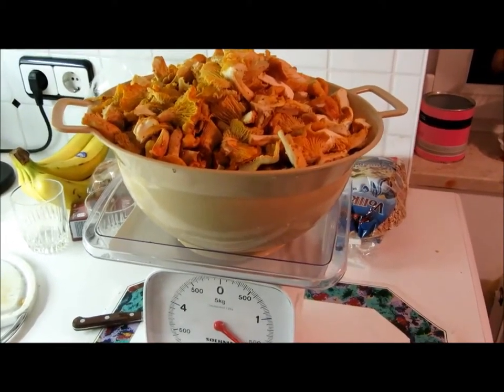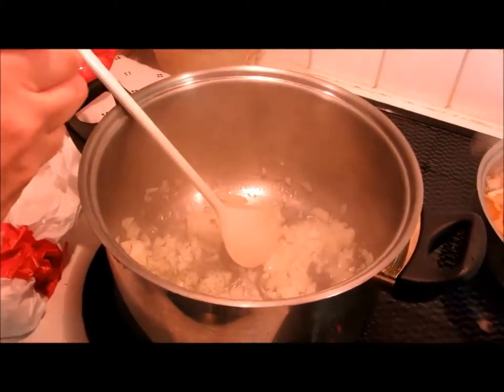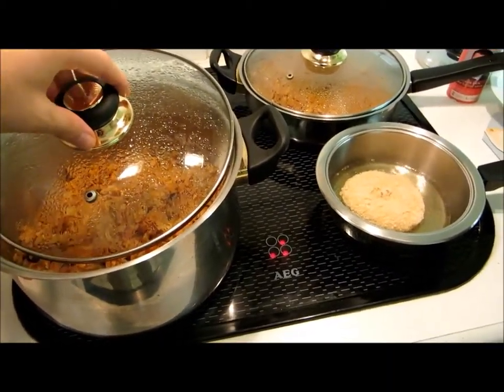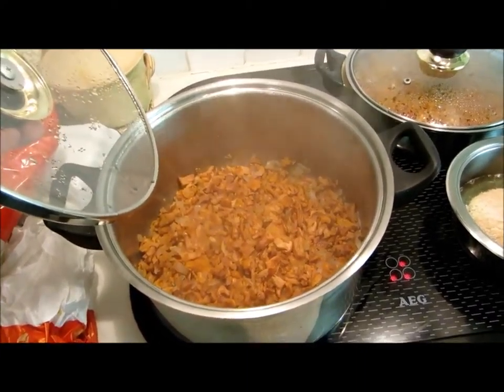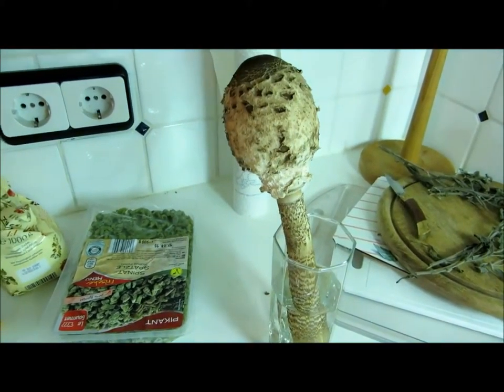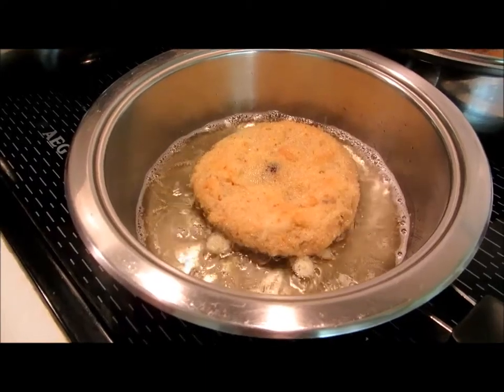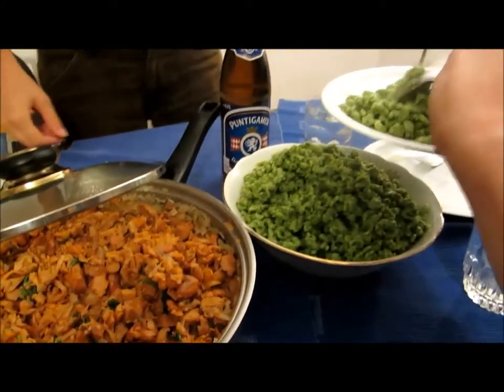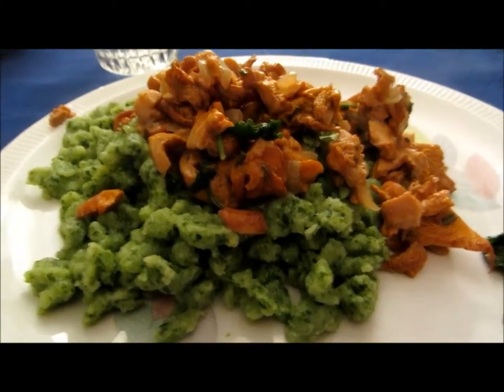Chanterelle Mushroom Cooking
Cooking Chanterelle and Parasol mushrooms in the traditional Austrian way.

Eierschwammerlsauce / Eierschwammerl-Gröstl Sauce mit Tiroler Spätzle

Spätzle mit Pfifferling-Pilzsauce Rezept